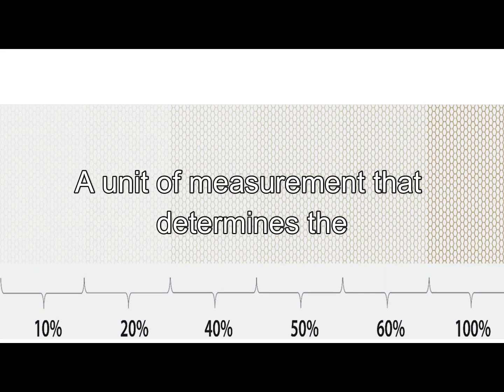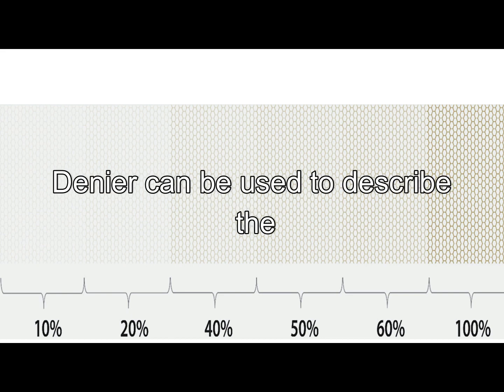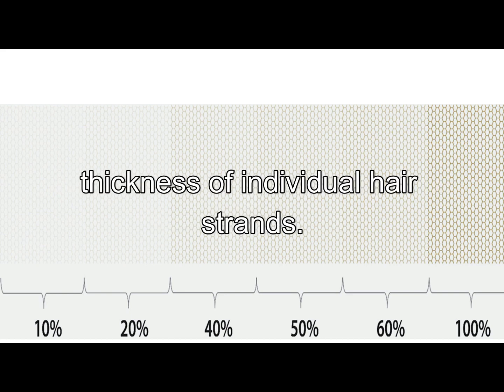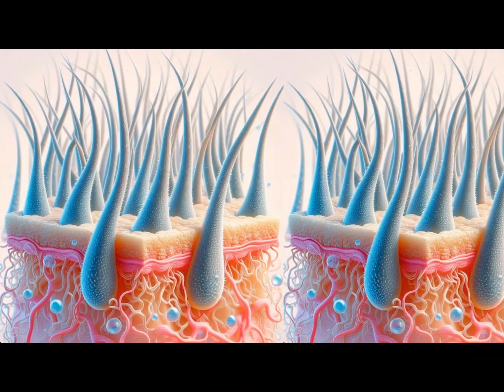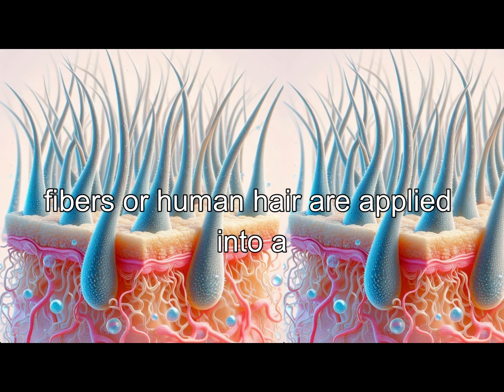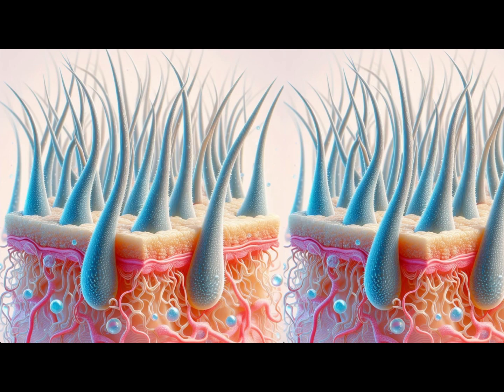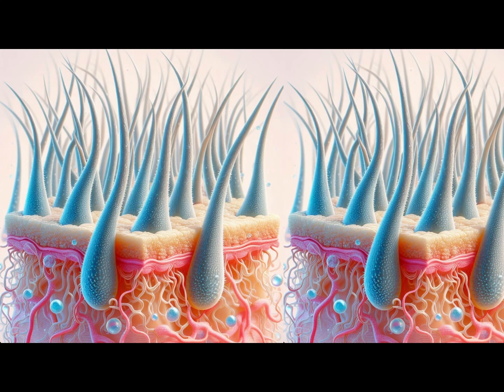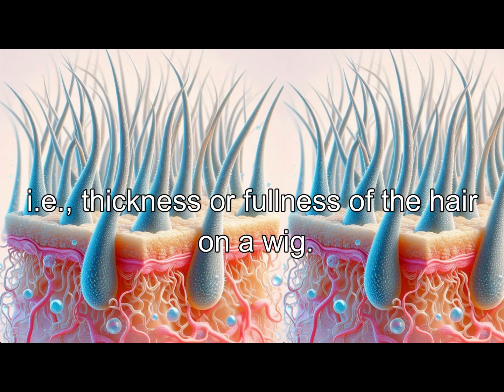Wig Terminology: Words You Should Know 11-20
Wig Terminology -  Essential Terms Every Wig Maker Should Know"
In this informative video, we explore 10 essential wig-related terms that every wig maker should be familiar with. From lace front to weft, you'll gain a comprehensive understanding of the foundational terminology necessary for creating beautiful and professional-looking wigs.

Color Blending:
A technique of applying different shades of hair dye to create a natural-looking, multi-dimensional effect, useful for covering gray hair or adding depth to hair color.

Curl Pattern:
The natural shape or texture of the hair used in a wig.

Custom Wig:
A wig made to fit specific measurements and requirements, providing a personalized fit.

Denier:
A unit of measurement determining the thickness of wig lace foundation or individual hair strands.

Hair Density:
A measurement indicating how closely strands of hair are applied in a hair system, affecting the wig's fullness.

Double Drawn Hair:
Hair of the same length, resulting in a fuller and more uniform appearance.

Single Drawn Hair:
Hair with multiple lengths mixed together, typically thick at the top and thin at the ends.

French Lace:
The most common and economical lace type used in making wigs, often used for training purposes.

Full Lace Wig:
A wig with a base entirely made of lace, allowing for versatile styling and a natural-looking hairline.

Glueless Wig:
A wig designed to be worn without adhesive or glue for attachment.